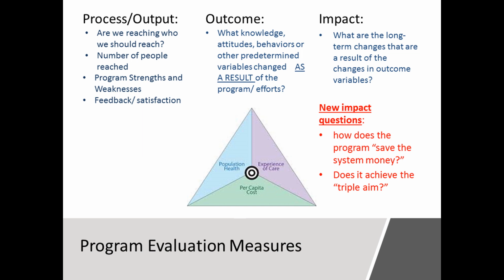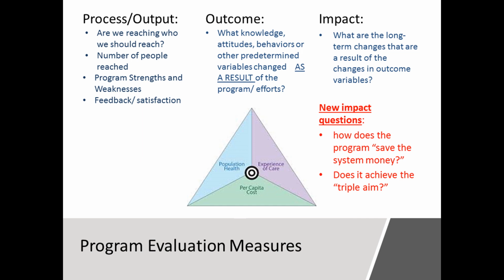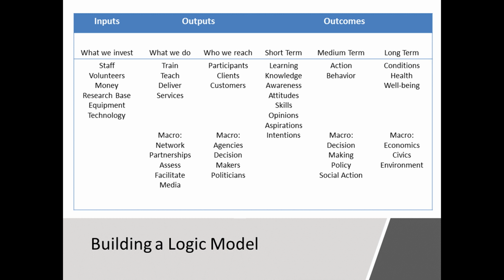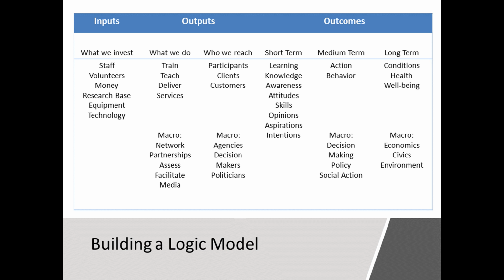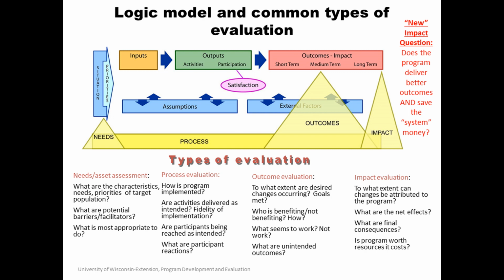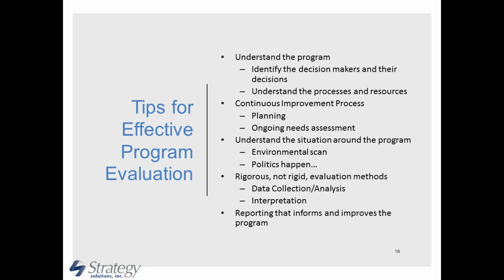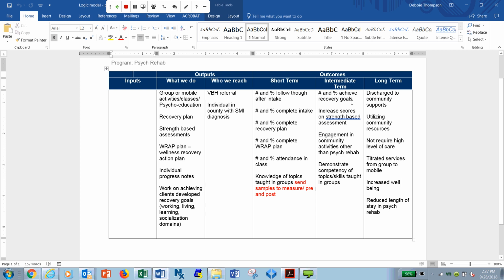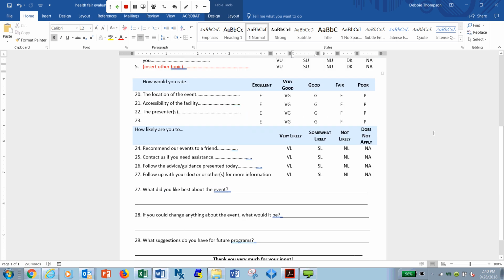Community Benefit Tracker Logic Model Webinar